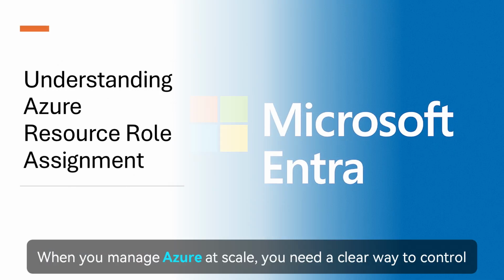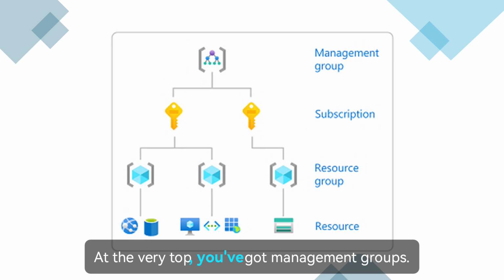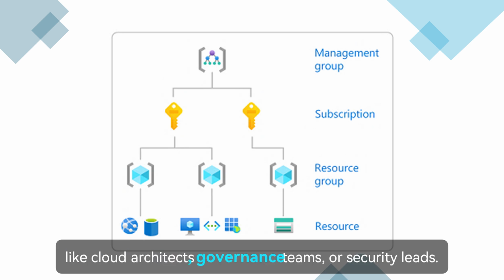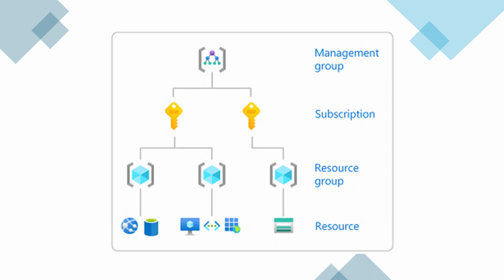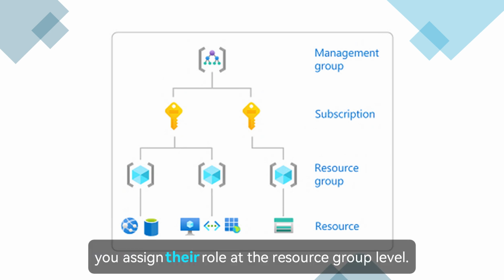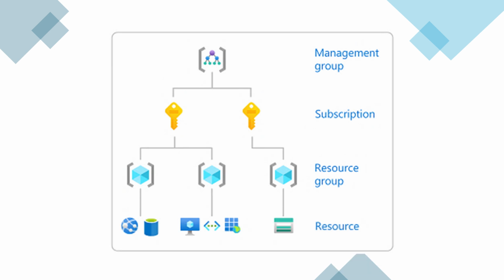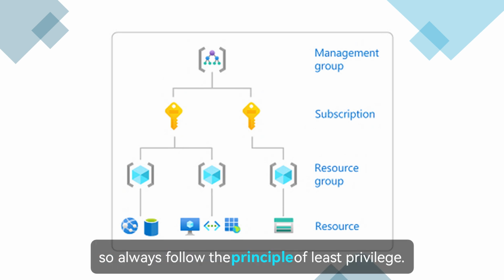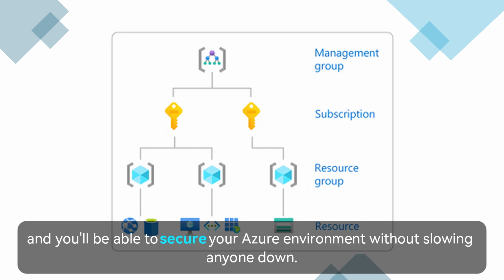Understanding Azure Resource Role Assignment